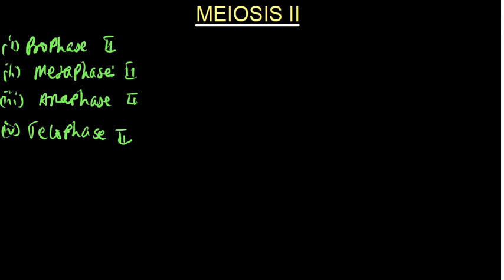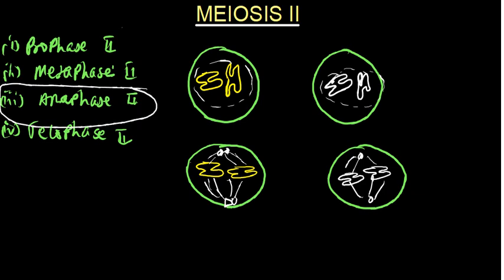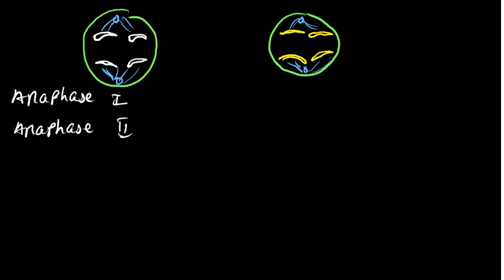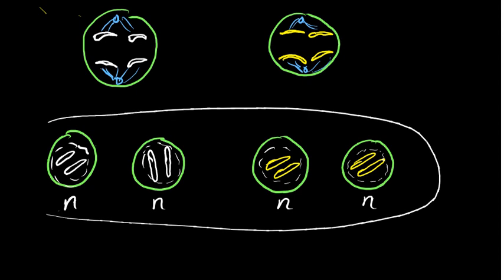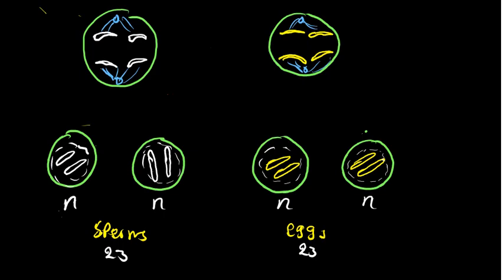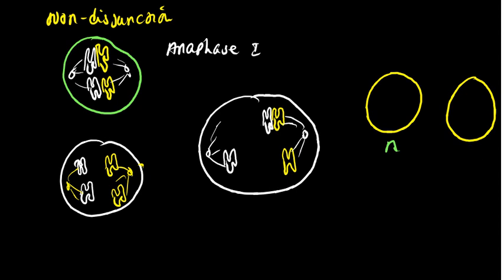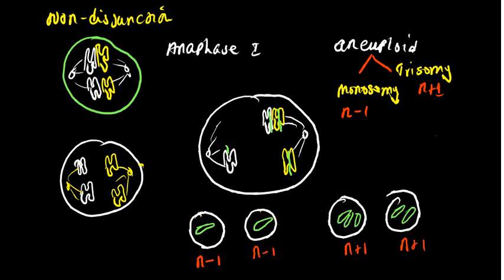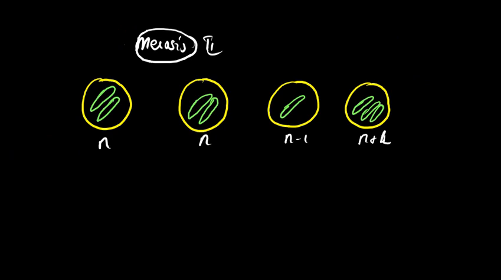Meiosis ii Explained-Biology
In this video we will talk about Meoisis i